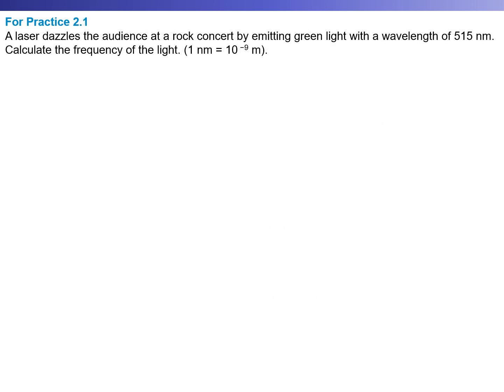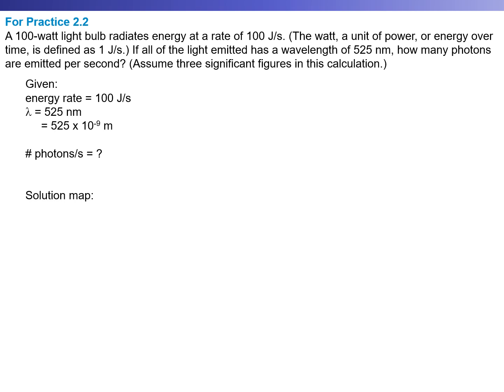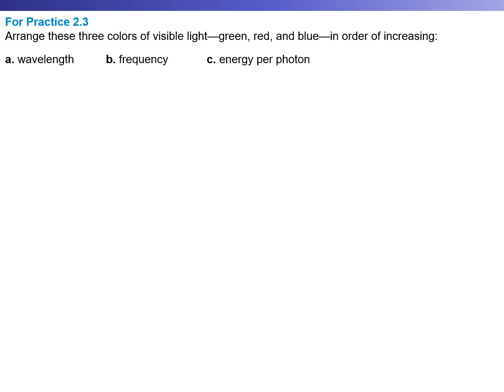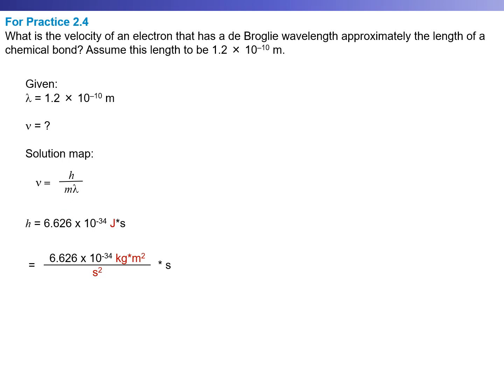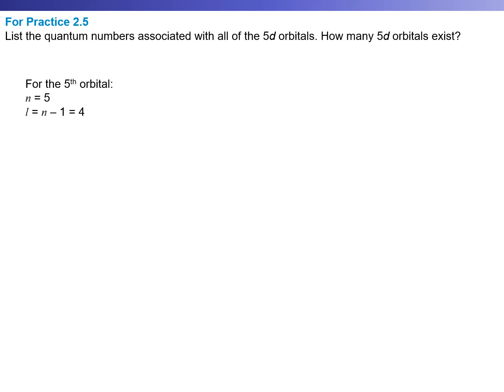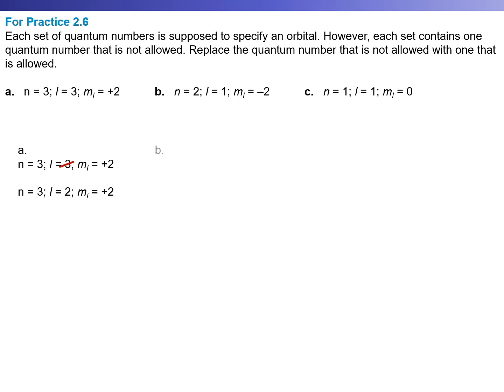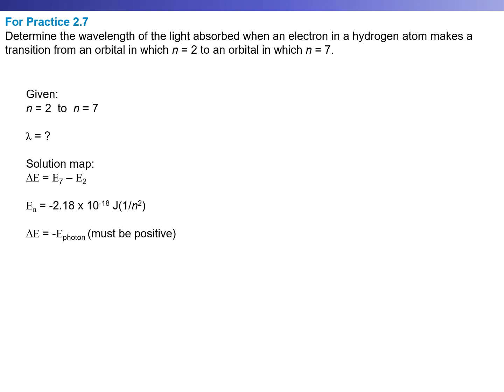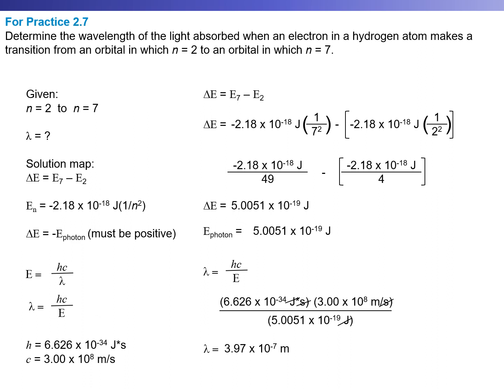CHM 106 Homework Solutions Chapter 02